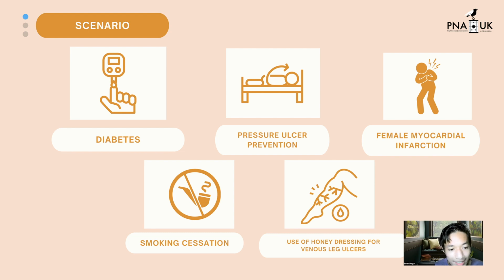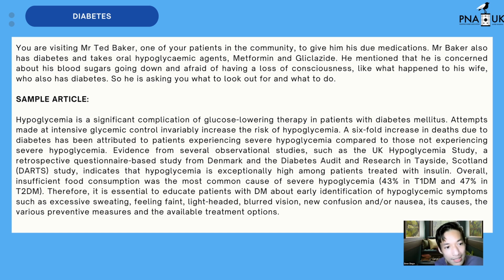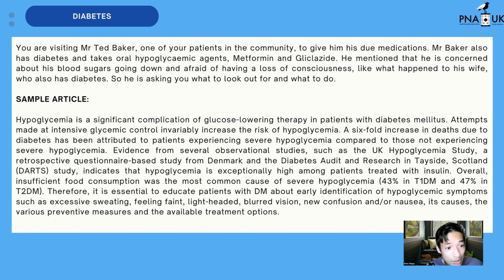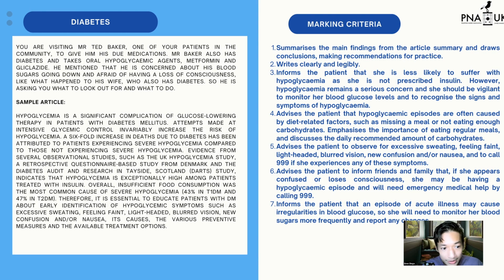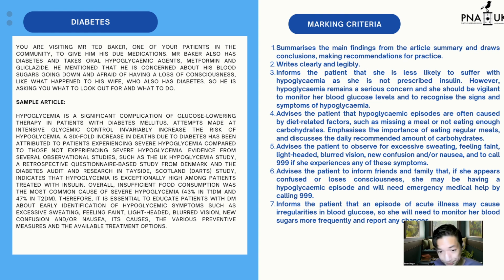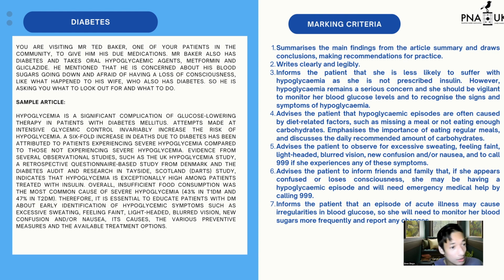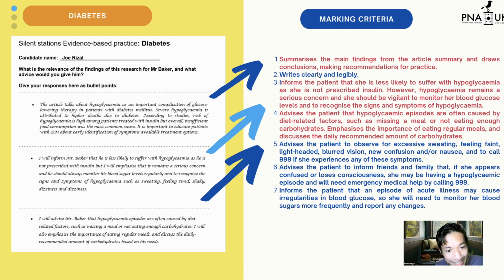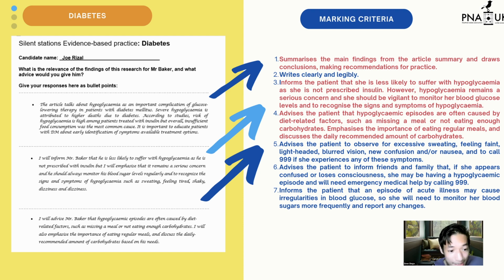EVIDENCE-BASED PRACTICE (EBP) | PROFESSIONAL VALUES (PV) | OSCE | WEBINAR PART 3